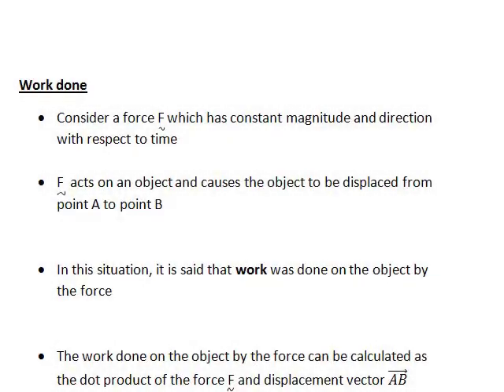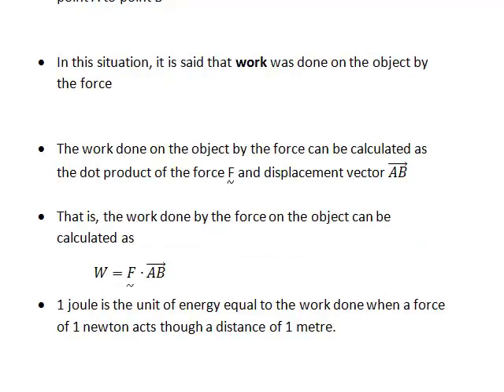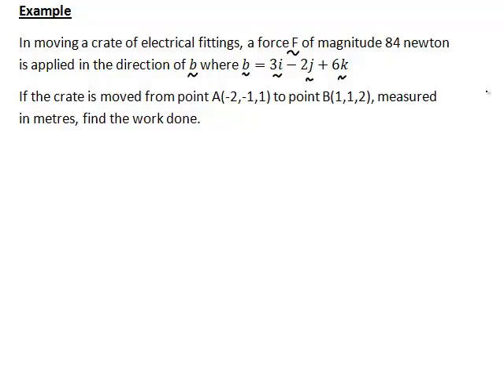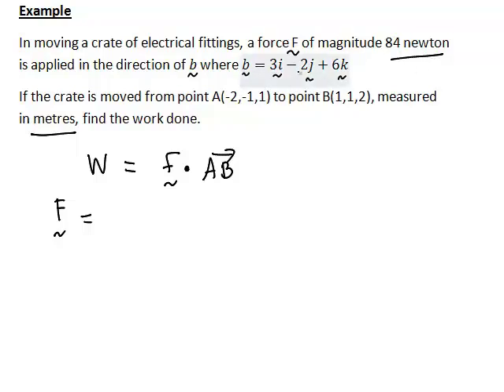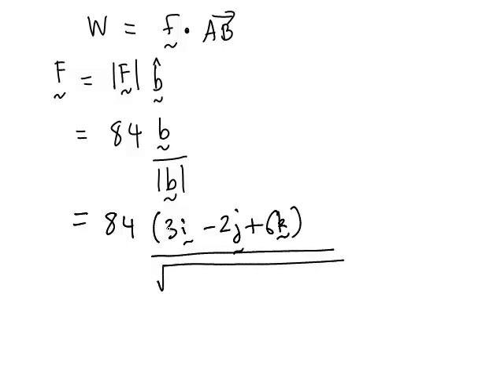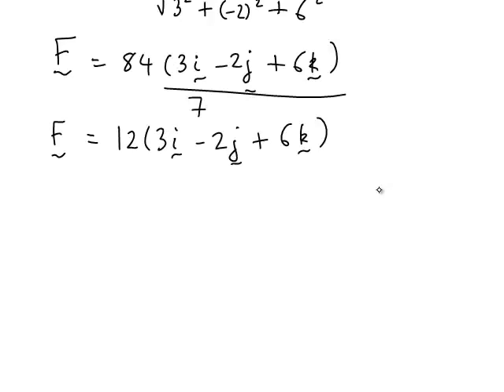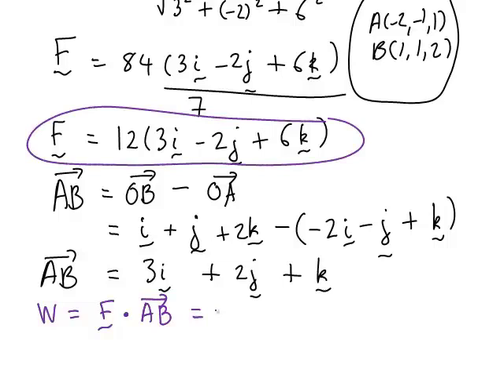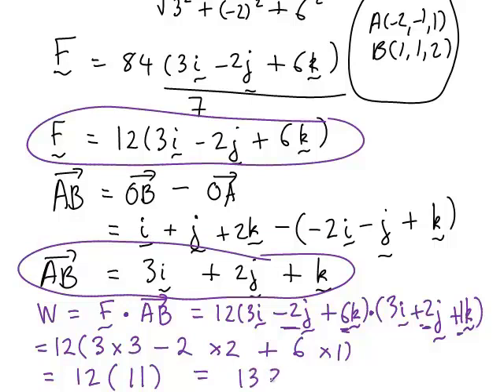Work done using vectors (MathsCasts)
An example of using the scalar product to determine the work done on an object by a force, when the force is expressed in vector form.